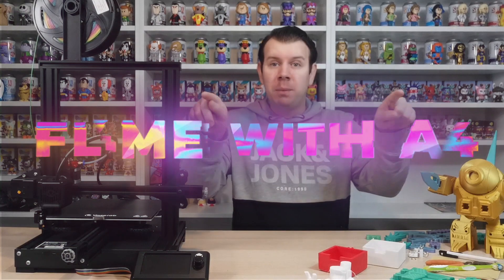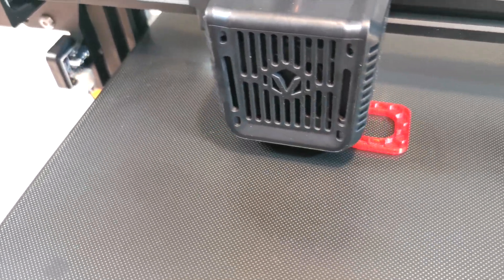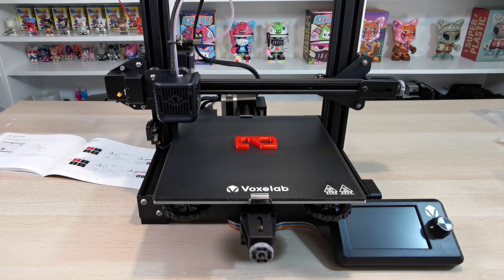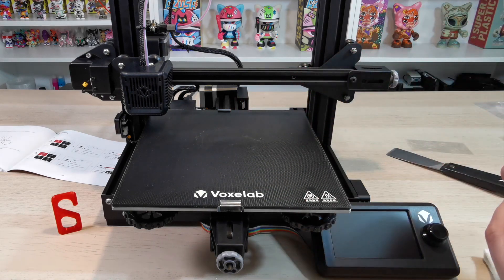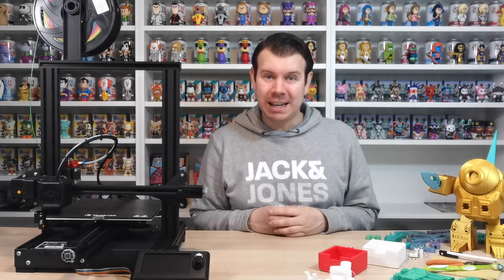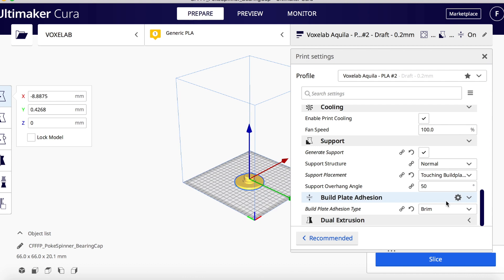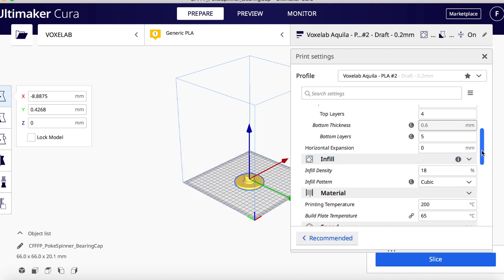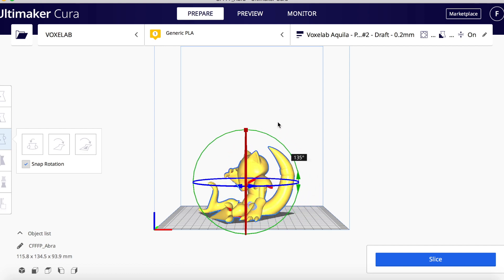3D Printing How To Guide - 10 Steps For Better Results...Belt Tension, Slipping And More!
3D Printing How-To Guide - 10 Steps For Better Results

10 Step guide:
1. FIRST PRINT 1:06
2. STL FILES, CURA + SLICING 5:46
3. BED LEVELING 13:58
4. FILAMENT SLIPPING ( FIX ) 23:10
5. BEST TEMPERATURE 26:19
6. EXTRUDER BLOCKED ( FIX ) 29:34
7. BELT TENSION 43:20
8. UPGRADES 47:15
9. BED ADHESIVE 49:19
10. TOP TIPS 52:35

The Aquila is a 220x220x250 FDM style 3D Printer that copied its main design from the Creality Ender 3 pro v2. But has a few differences.

What's involved: Product Description

Voxelab Aquila 3D Printer with Removable Build Surface Plate, Fully Open Source and Resume Printing function Build Volume 220x220x250mm

Rapid Heating Bed - The carbon crystal silicon glass plate provides strong adhesion, so the printing model will not easily become warped, so users can realize quick manual mould taking

Resume Printing Function - Aquila can resume printing after a power outage or any other unexpected stoppage, save time and filaments

Fully Open Source - Aquila is a straight forward BD printer based on open source technology. It allows for flexible upgrades and various modifications. Meanwhile, you are able to choose your favourite software as VoxelPrint, Cura and more

Silent to Print - Aquila equipped with a super quiet printing design, the sound of operation is 50 decibels, provide a quiet printing experience for colleague and family!

Warranty and Service - Voxelab provides Lifetime technical support and a one-year warranty.
Integrated Structure Design Installation and Maintenance Simple
Voxelab Aquila has a classic appearance in an integrated all-metal body.

The power supply is concealed in the machine making it much safer and easy to assembly.

With the toll box integrated to the machine body and an upgraded user interface, all of these design makes Aquila easier to assembly and use.

Ultra-silent Printing
Fast Heating in 5 Mins
High-precision Printing
Resume Printing Function
Printing size 220*220*250
Carbon-crystal Silicon GlassPlatform

All-in-one Tuner
The new XY axis tensioner quickly adjusts the belt tightness, more convenient and quick. Unlike other 3d printers, you will easily use this Voxelab 3D printer Aquila with ease.

Stable to Print
Aquila uses the V-profile pulley with stable movement, lower noise, wear-resistance and longer print life.

Konb Color Screen
konb colour screen supports instant previews and a user-friendly interface. During the whole process, you're well instructed on the screen display, make it more intuitive.

Resume Printing Function
Aquila can resume printing after a power outage or any other unexpected stoppage, save time and material.

Fast Heating in 5 Minute
The carbon crystal silicon glass plate provides strong adhesion, so the printing model will not easily become warped, so users can realize quick manual mould taking.